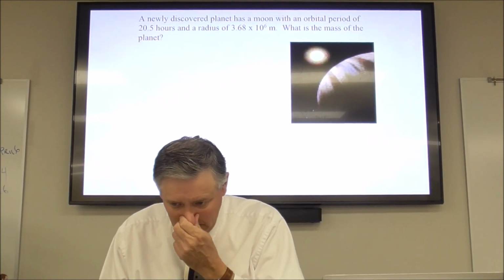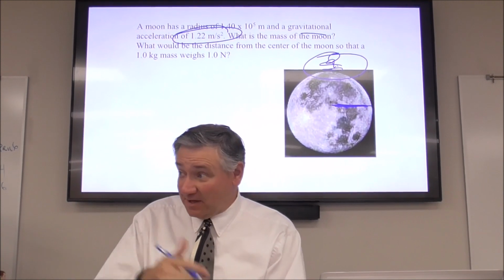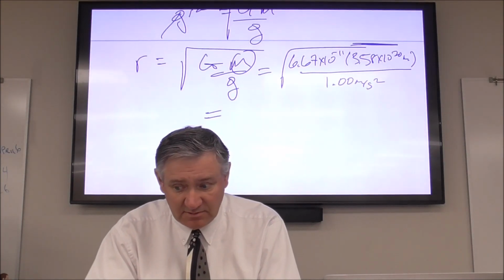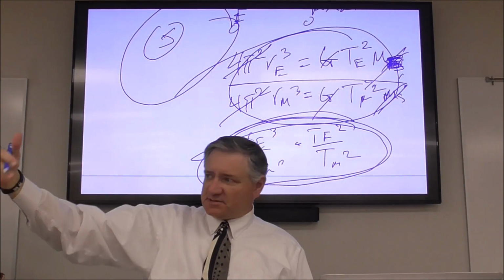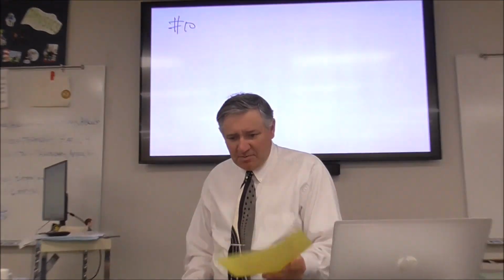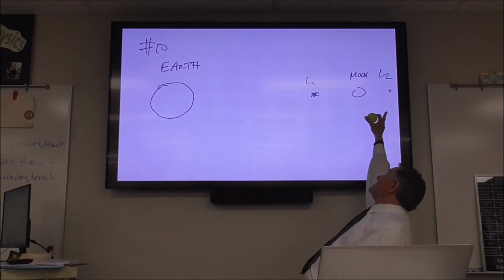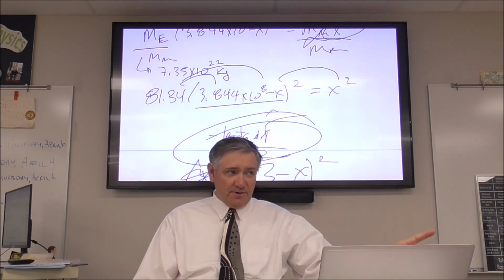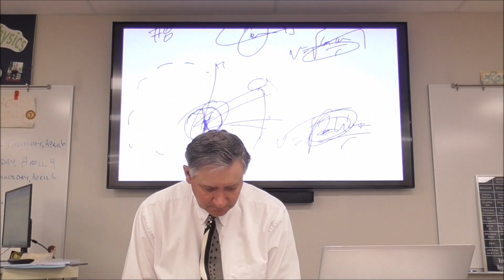Finish introduction to gravity equations and show space/time demo - Spring 2023